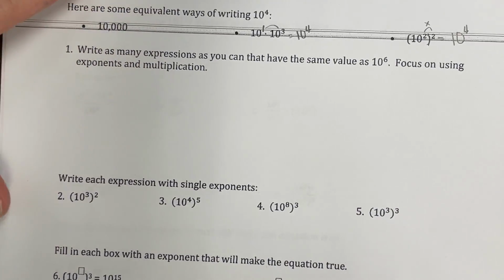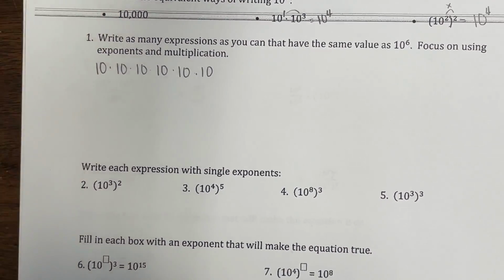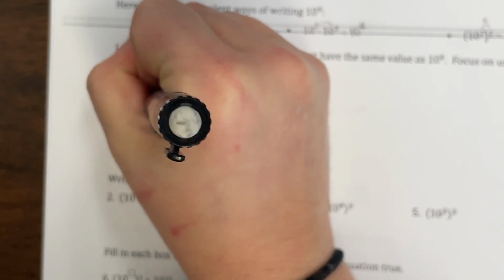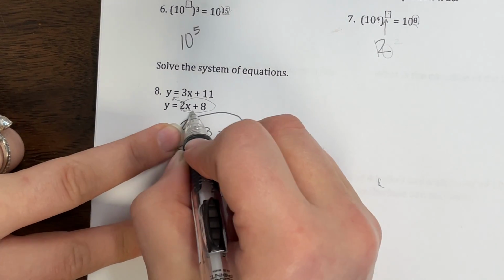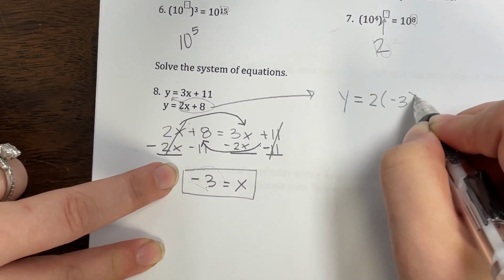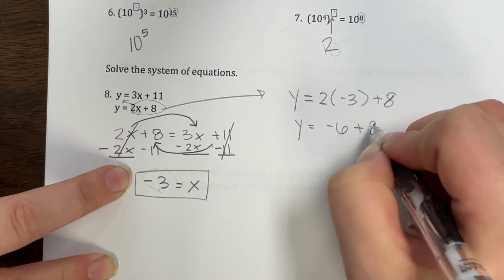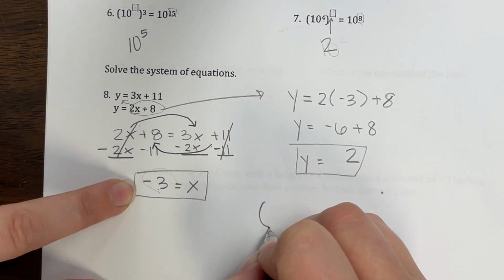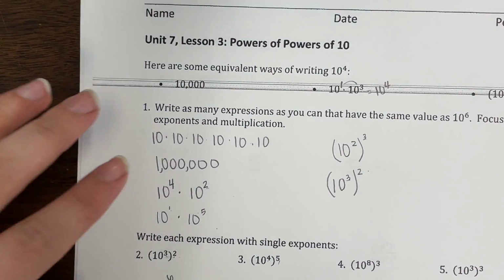Unit 7 Lesson 3 HW